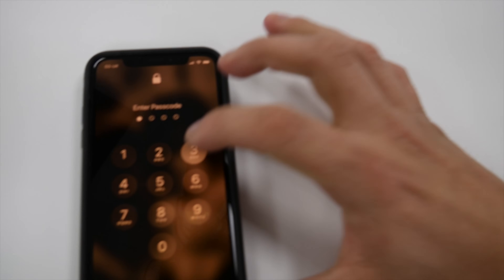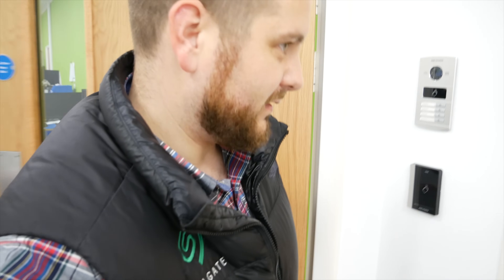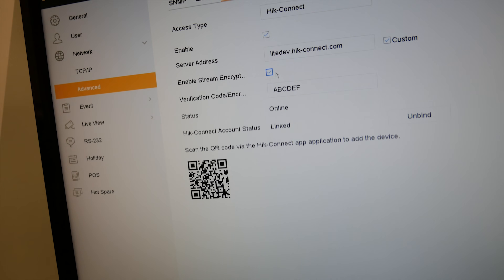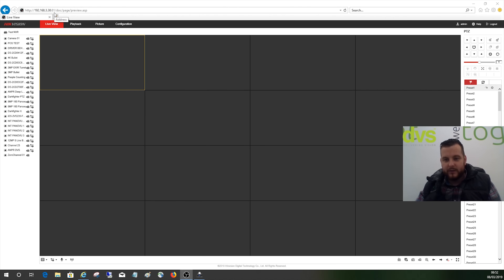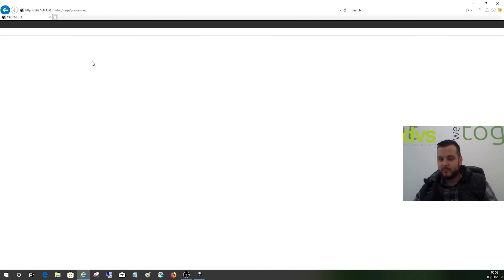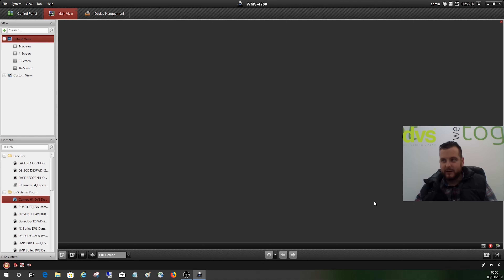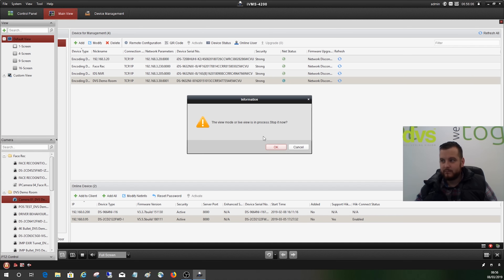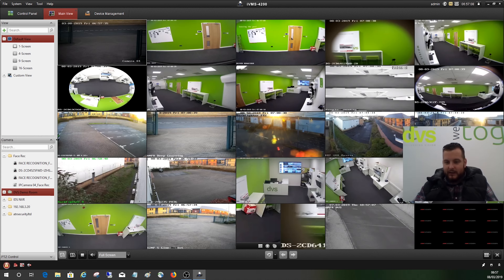Hikvision Hik-Connect Stream Encryption Key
In this video we take a look at the Hikvision HIK-Connect Stream Encryption Key Function.

We show you how to turn this function off or keep it enabled. We can add the encryption key to a web browser or IVMS-4200 to get live view and playback.

I am sure we have all been caught out by this! We get asked this all the time so hopefully this will really help you out!

Powered by Seagate Skyhawk